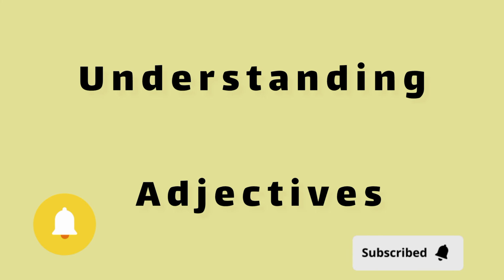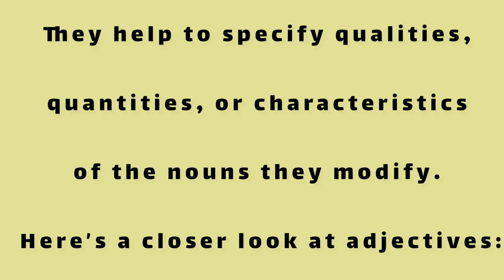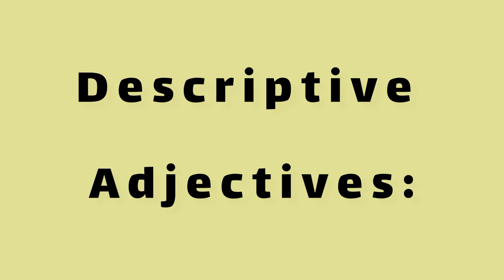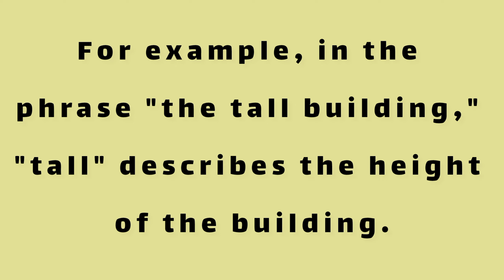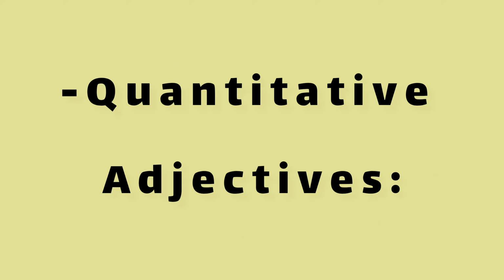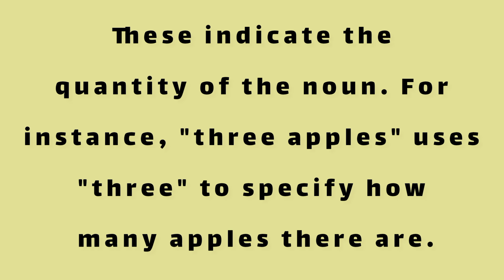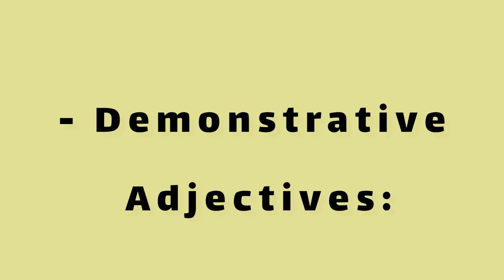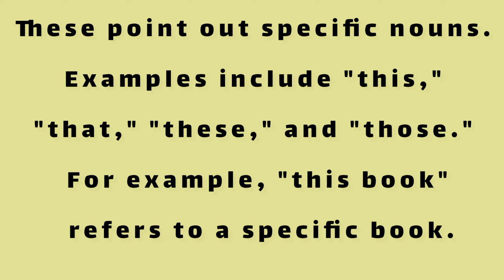lesson of grammar part 2//Learn new words in English daily